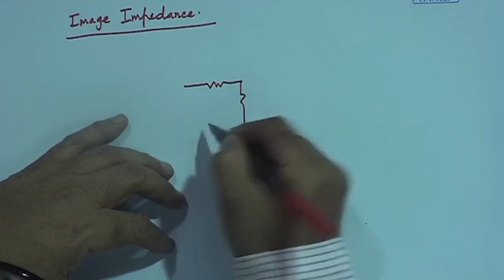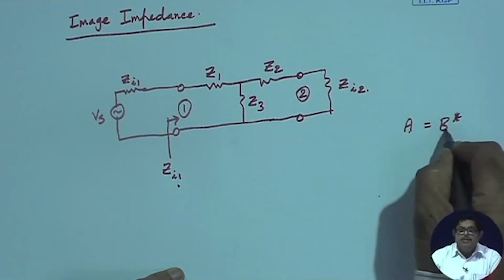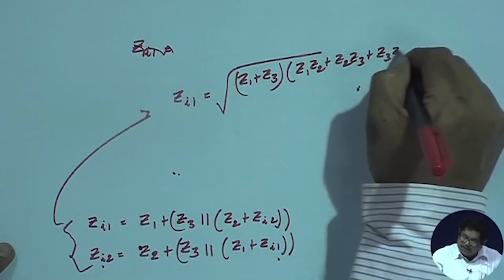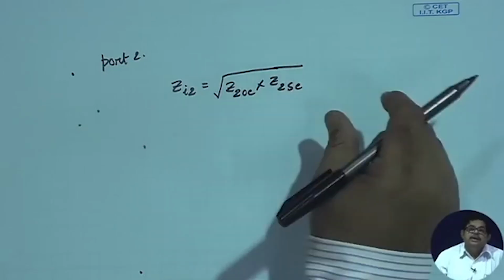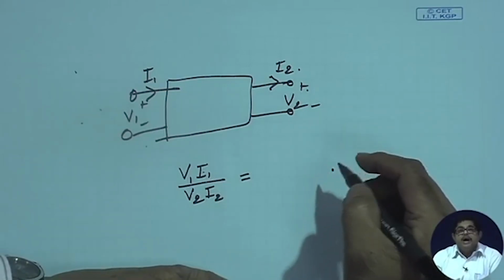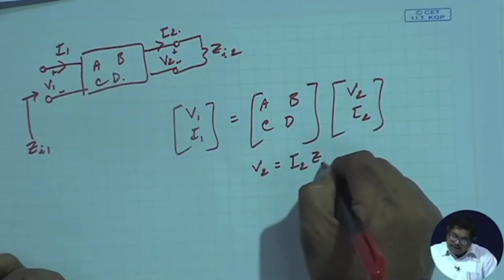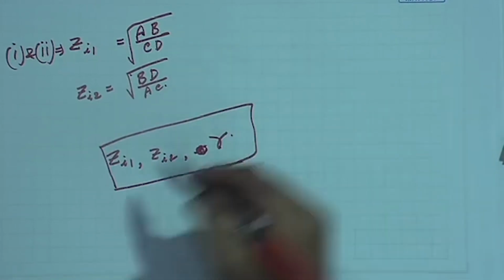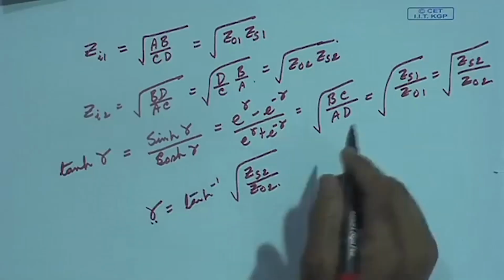Concept of Image impedance and Propagation Constant